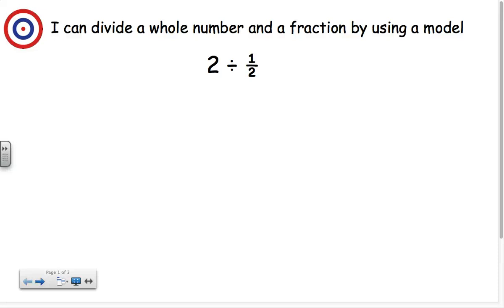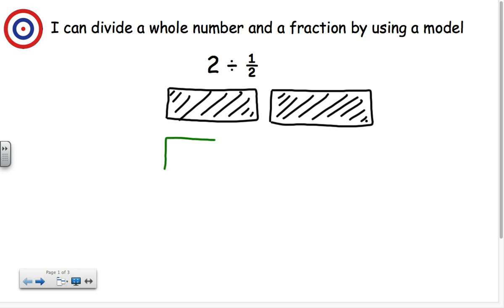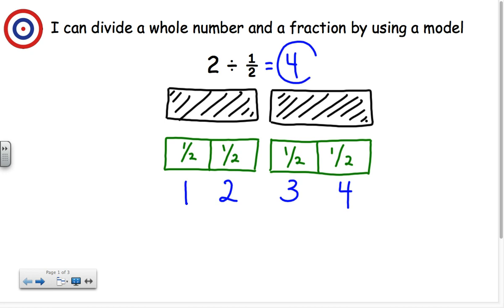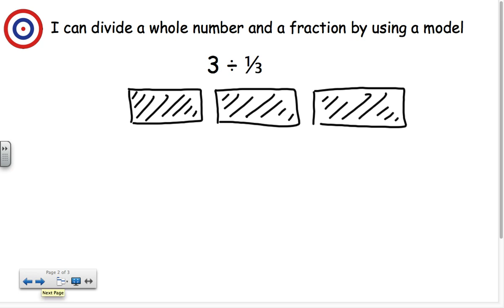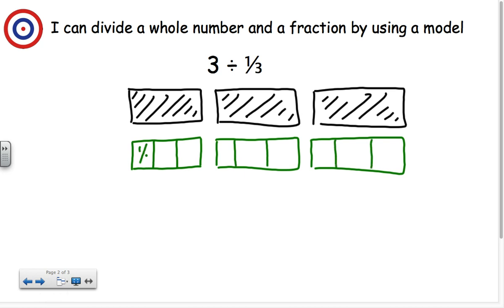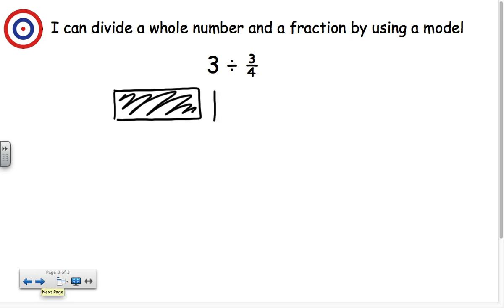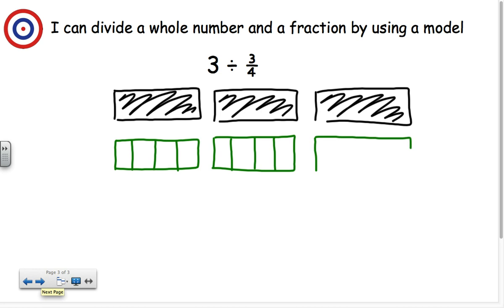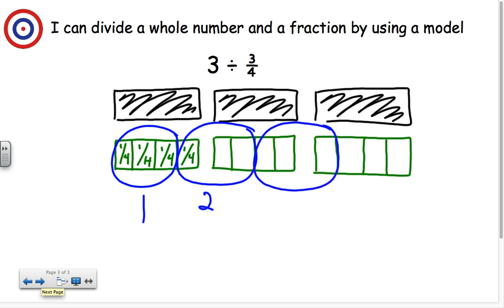Divide whole number and fractions